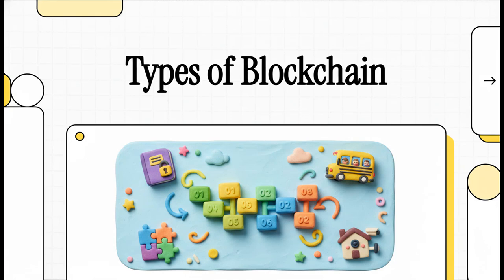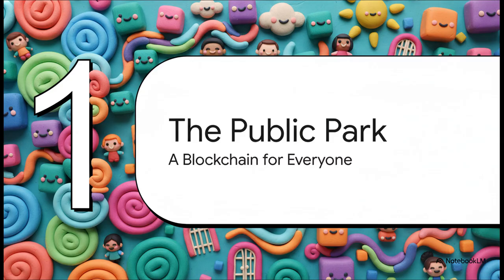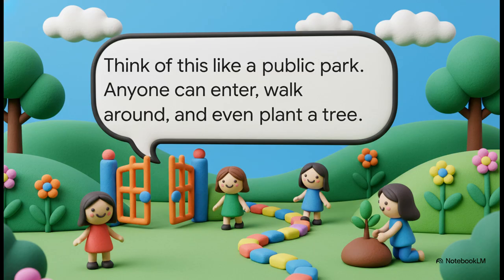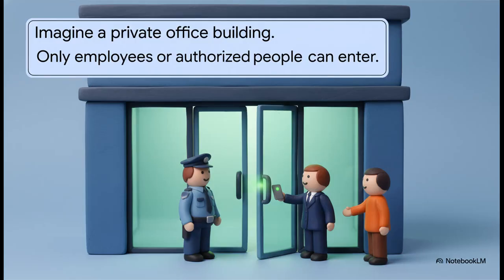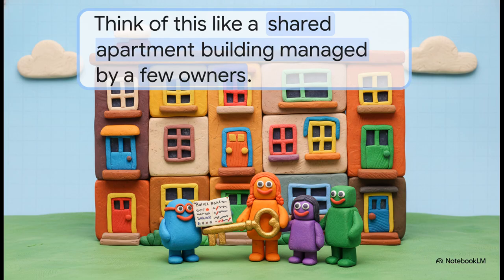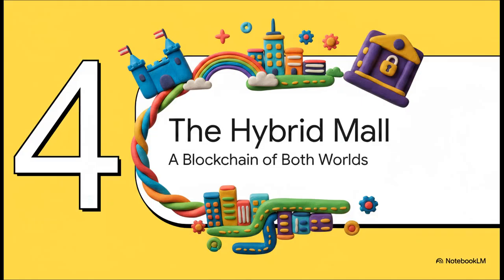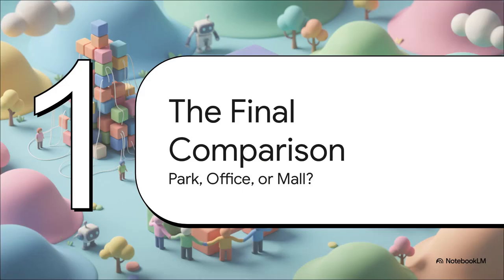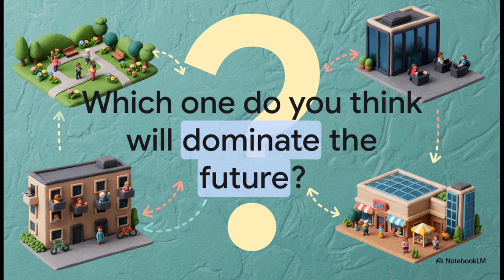The Architecture of Trust: Types of Blockchain Explained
What if trust didn’t depend on people… but on technology? 🤯

In this video, we break down the 4 types of blockchain in the simplest way possible—no technical jargon, no confusion. Whether you're new to blockchain or just curious about how it works, this video will give you a clear understanding using real-life examples you can relate to.

We’ll explore:

🔓 Public Blockchain – Open for everyone (like a public park)
🔐 Private Blockchain – Controlled access (like a company office)
🤝 Consortium Blockchain – Shared control (like a group of organizations working together)
⚡ Hybrid Blockchain – Best of both worlds (mix of public & private)

By the end of this video, you’ll understand how blockchain systems are designed and where they are used in the real world—from cryptocurrencies to businesses and beyond.

Blockchain is not just about crypto—it’s transforming industries like finance, healthcare, and supply chains. Understanding the types of blockchain is the first step to understanding the future of digital trust.